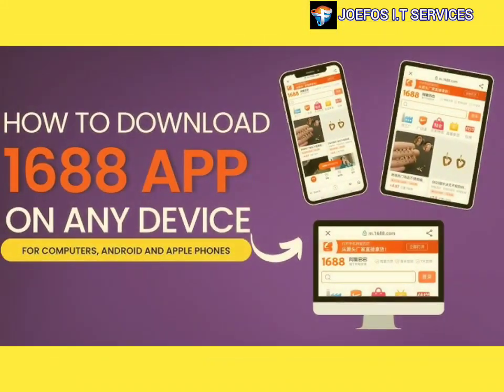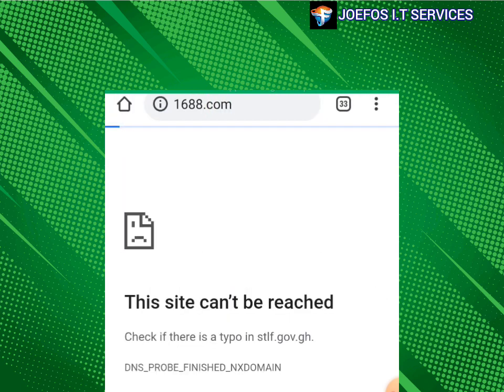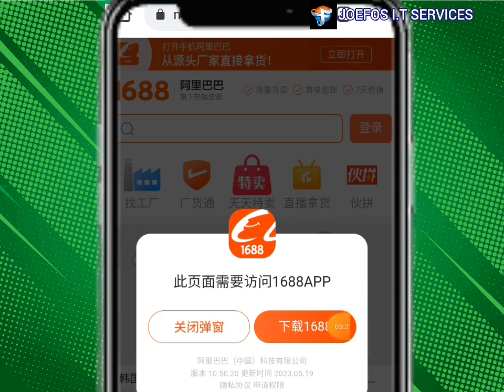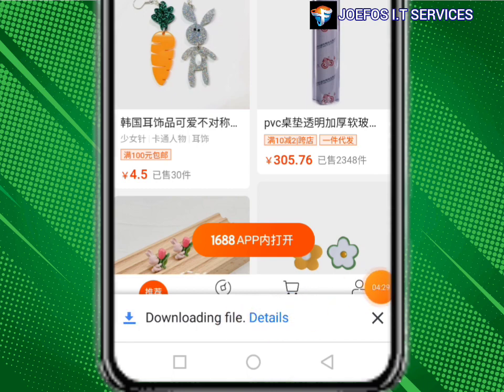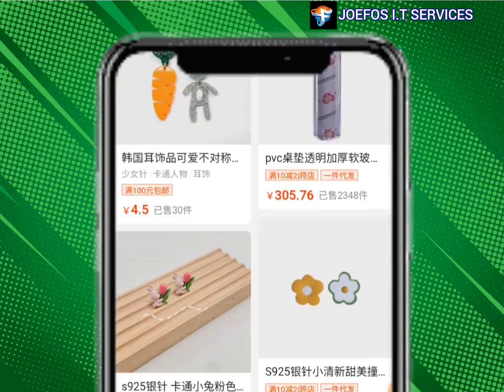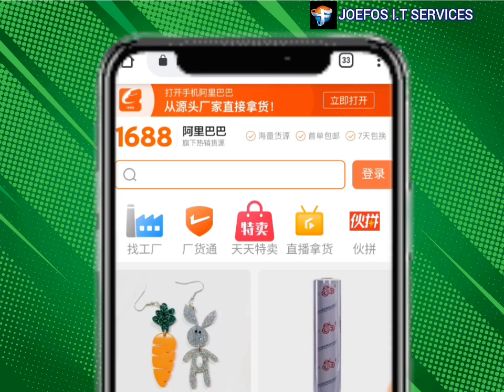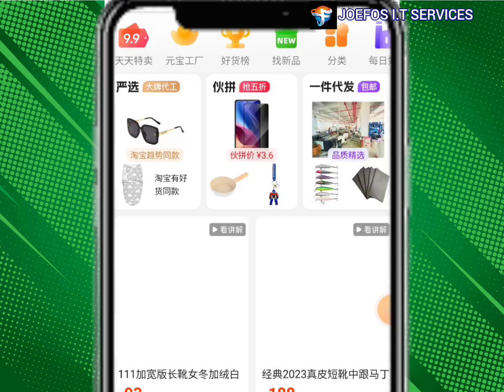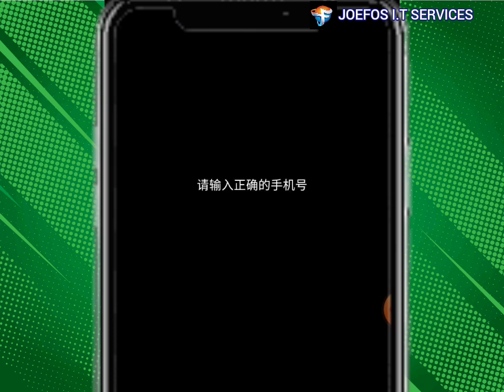How To Download 1688 App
In this video, I'll show you how to download the 1688 app on both Android and iOS devices. Whether you're a business owner, entrepreneur, or just someone interested in accessing the wide range of products available on 1688, this tutorial will guide you through the process step by step.

To download the 1688 app on your Android or iOS device, you'll need to follow the instructions I provide in this video. I'll also cover some tips and tricks to make the most out of the app and how you can use it for your business or personal shopping needs.